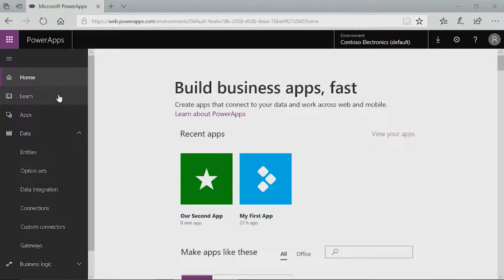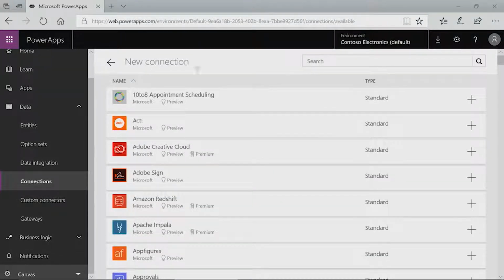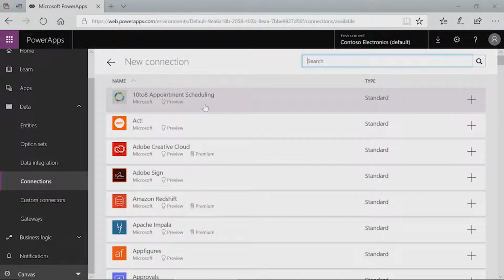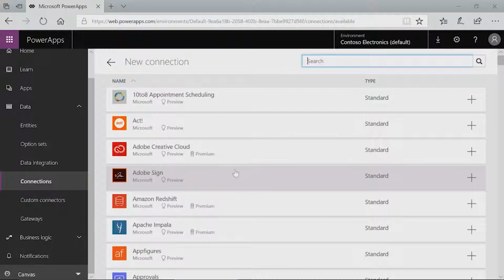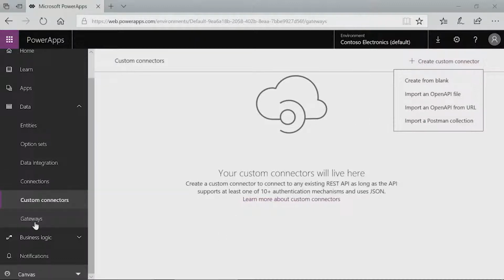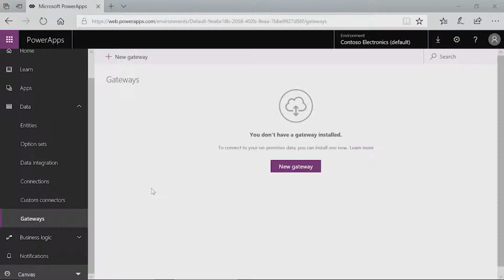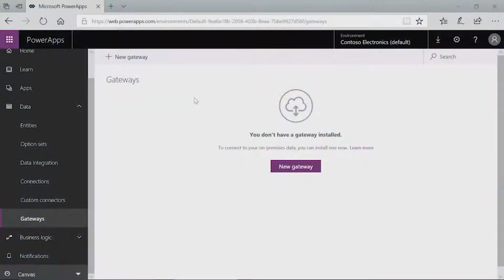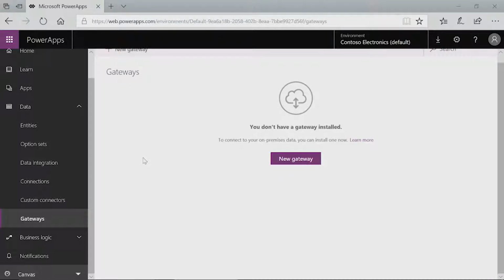# powerapps - Data Sources Data Sources and Interactions DAT227x Courseware edX